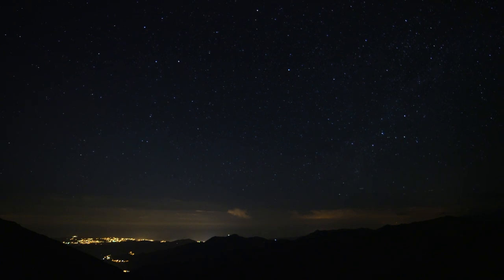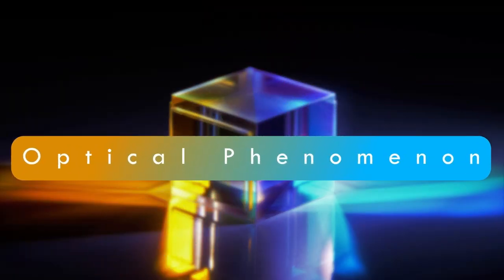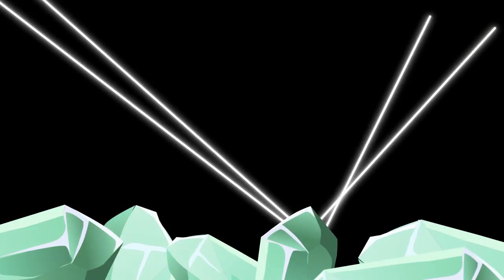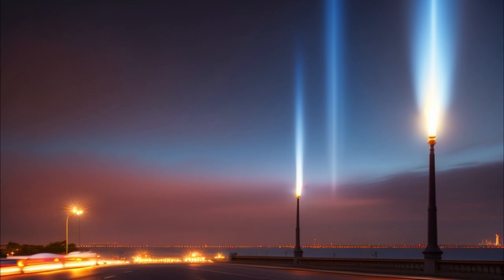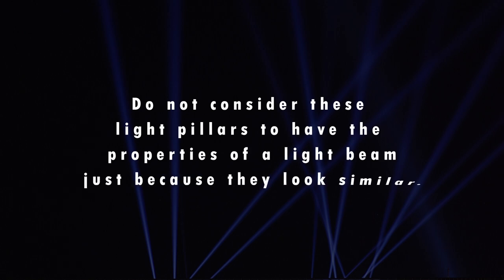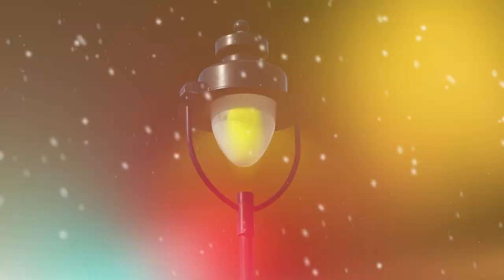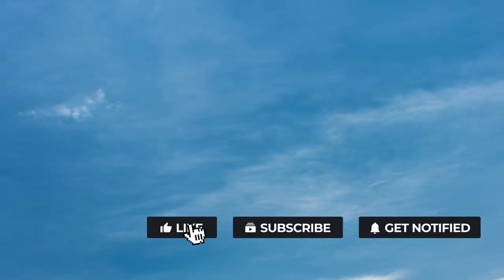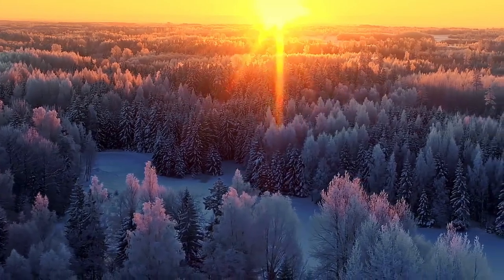Light Pillars: What Are Those Mysterious Light Beams From The Sky?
Light pillars are optical phenomena that occur in extremely cold atmospheres, when flat ice crystals form close to the ground. They reflect natural and artificial light in columns that extend through the sky.

This captivating spectacle is exclusive to extremely cold temperatures, when ice crystals align themselves hexagonally while descending through the atmosphere. Acting as an enormous mirror, their combined surfaces reflect the light that illuminates them, resulting in an extension of light above and below the source. The intensity of this effect intensifies with denser and larger ice crystals.

Stock Image Source: elements.envato.com , pexels.com , pixabay.com, Wikimedia commons
Stock Music Source:
Watch:
 • Light — Land of F...